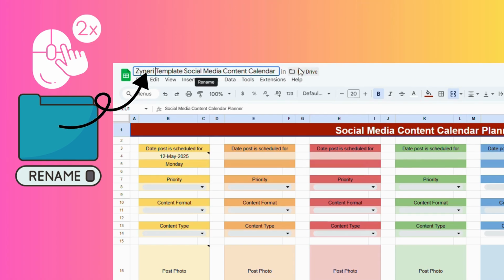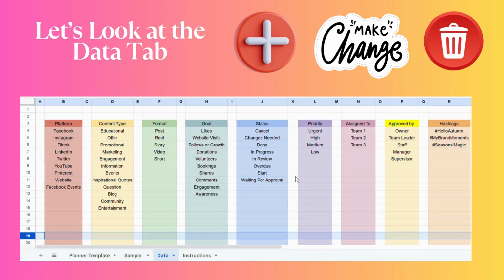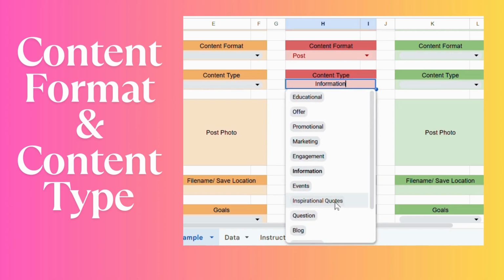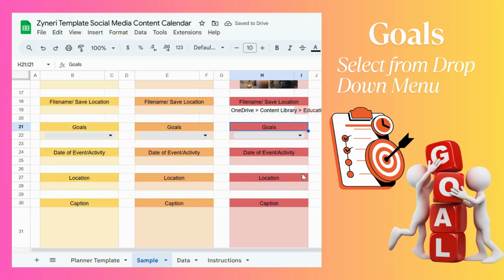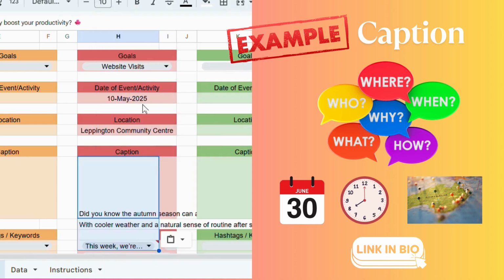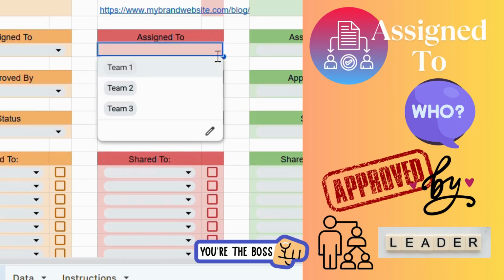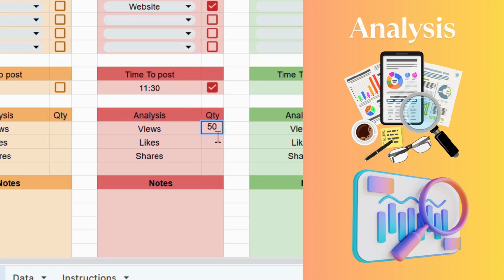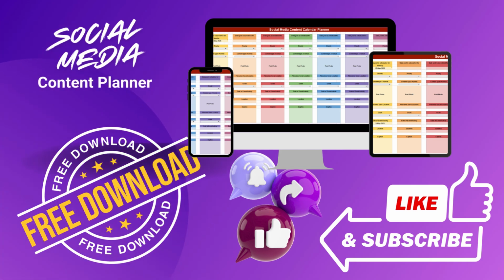How to Use Social Media Content Planner Template in Google Sheets | Free Download Small Business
Ready to plan your social media like a pro? 📅✨
In this video, I’ll show you exactly how to use a Social Media Content Planner Template in Google Sheets — perfect for small business owners, content creators, and marketing teams!

From scheduling posts and organizing content types to tracking performance and simplifying collaboration — this free planner will streamline your entire content strategy.

✅ Customizable, beginner-friendly, and efficient
✅ Includes automatic dropdowns, hashtag builder, calendar picker & more